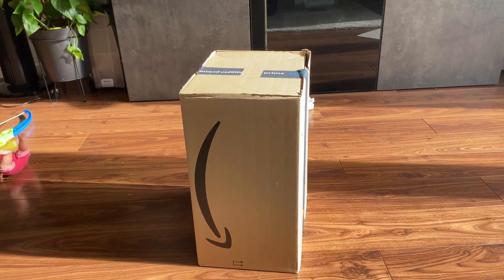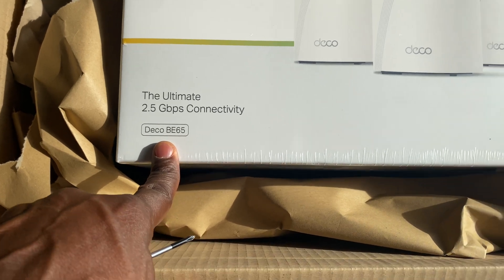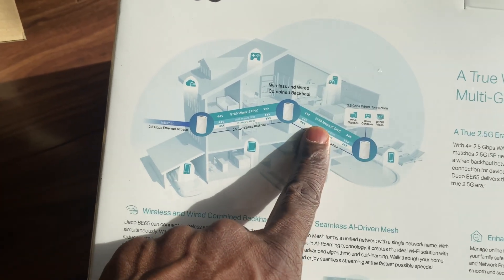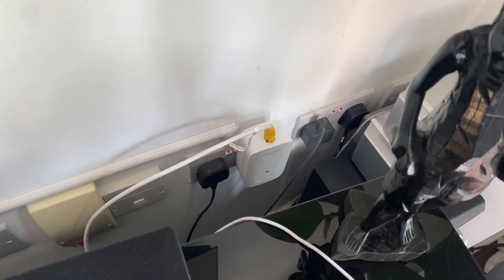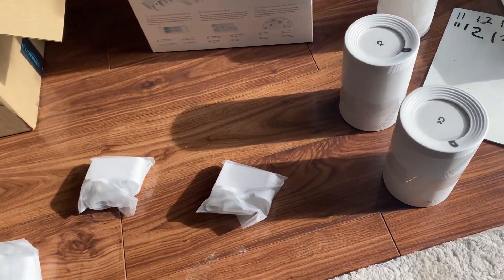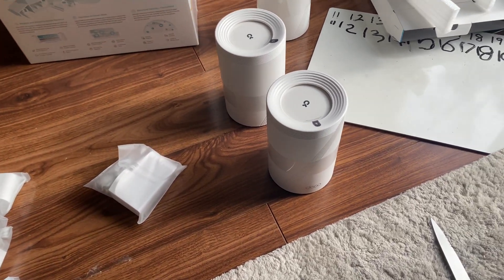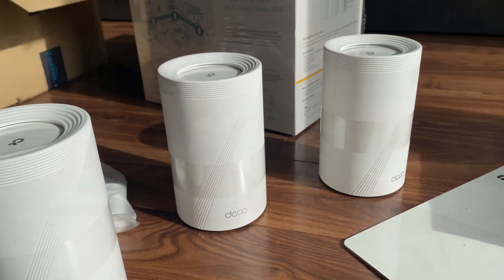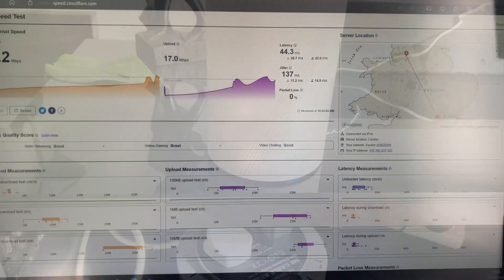BE9300 Whole Home mesh Wi-Fi 7 System (BE65) in London, UK.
Unboxing BE65 Wi-Fi 7 mesh system and my initial verdict, makes sure you watch the outro in the end. Beware of WIFI 5 hardware.